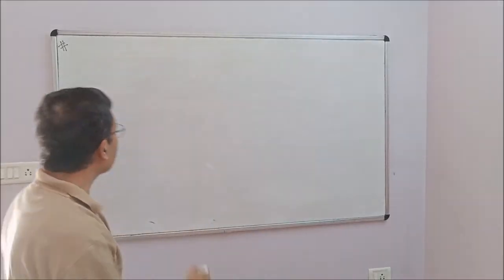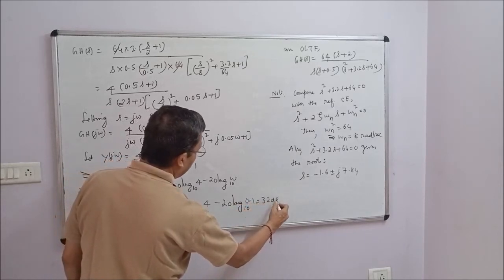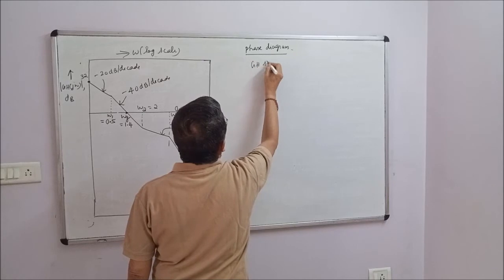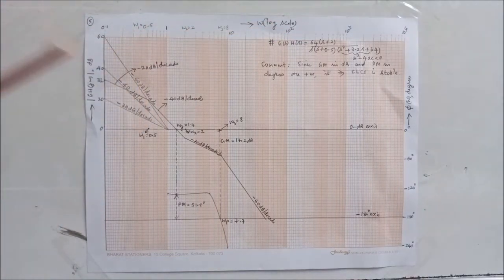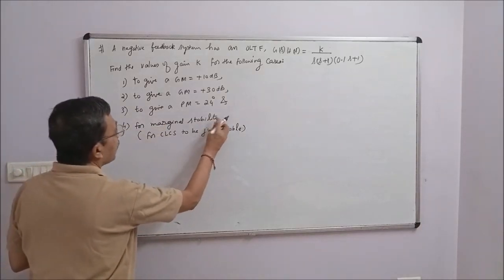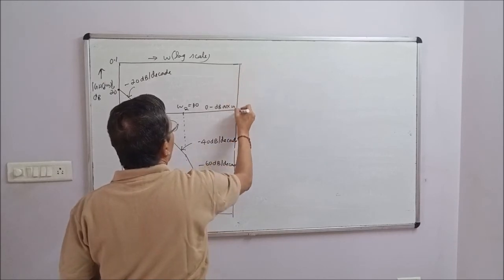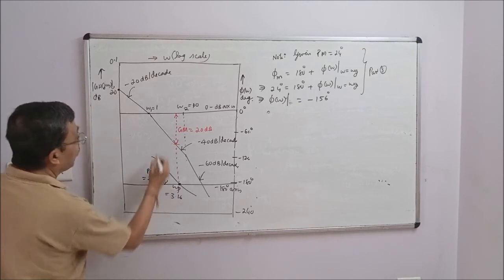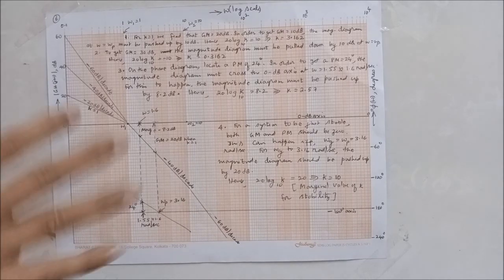Lecture 40 Additional Problems on Bode diagrams